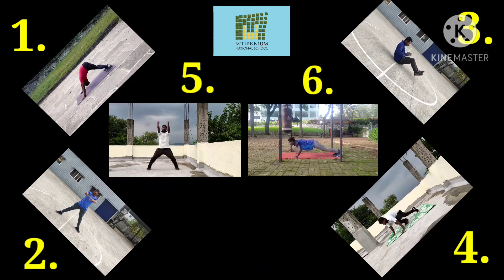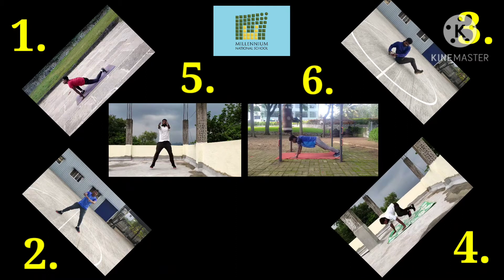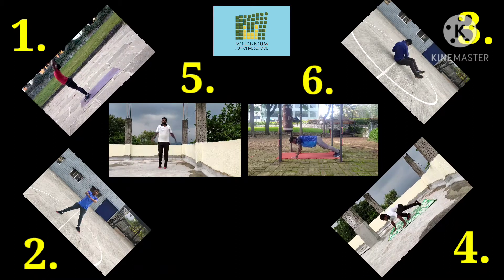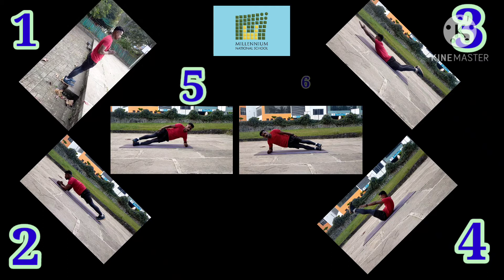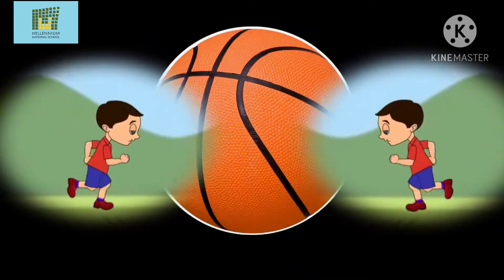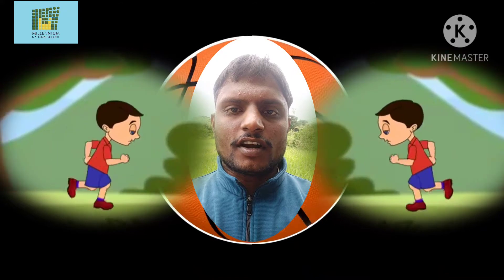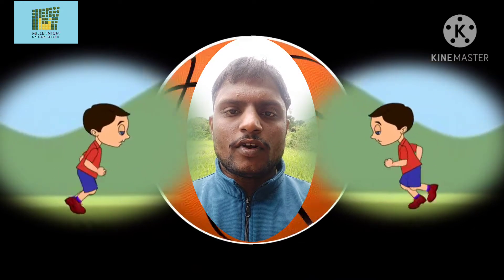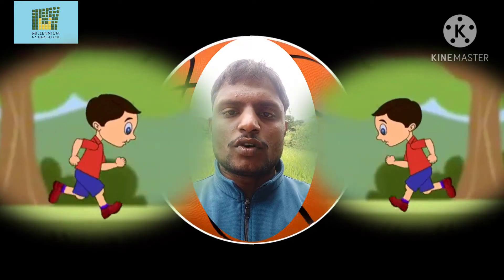E.26 Player Of The Week ~ Std 5th & 6th